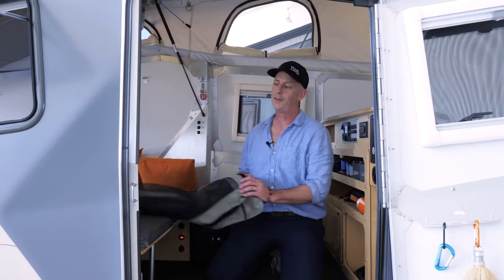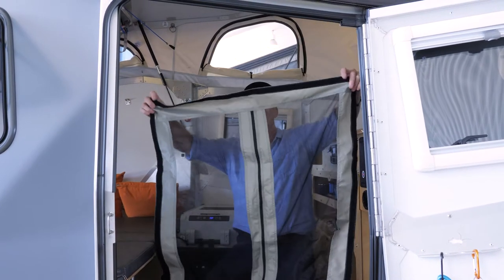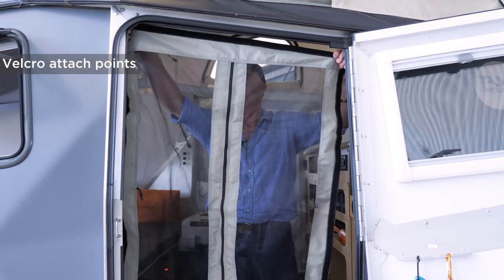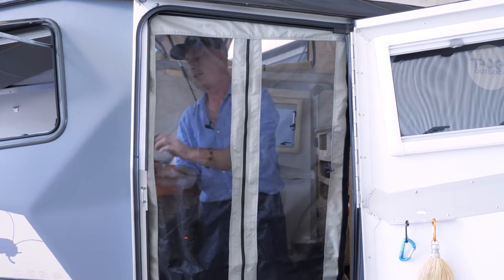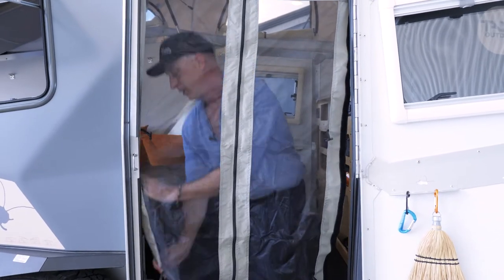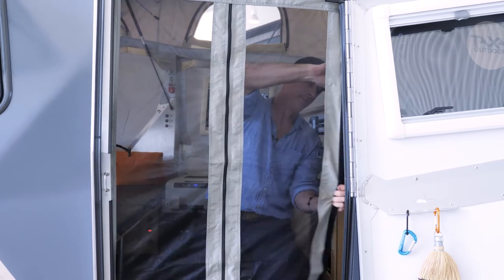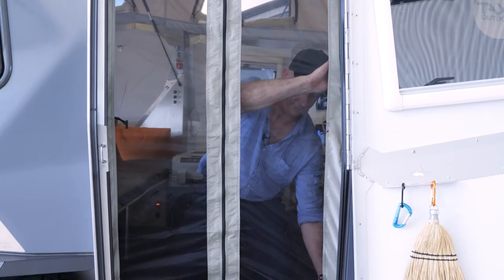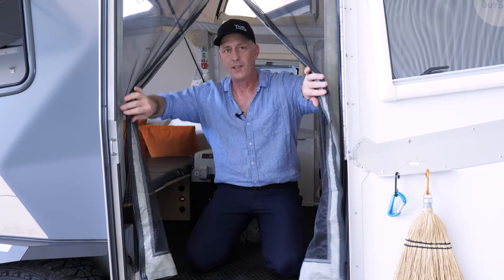2020 Cricket: How to Install Screen Door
A look at the TAXA Outdoors 2020 Cricket and how to install the screen door.